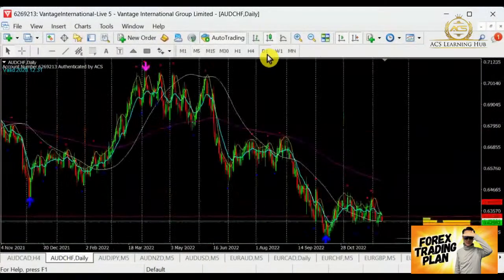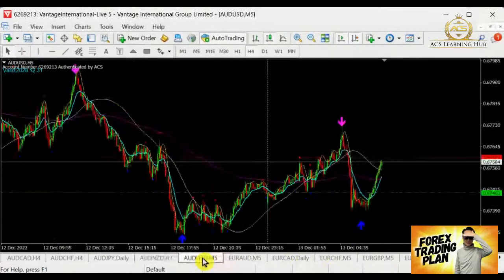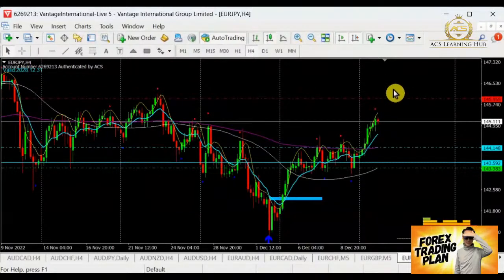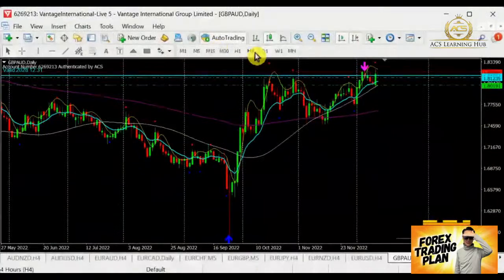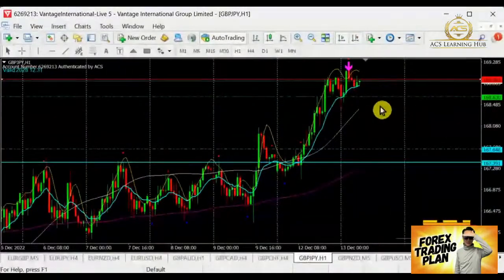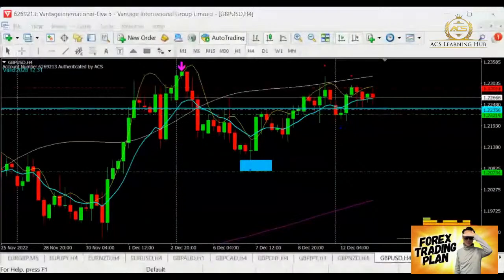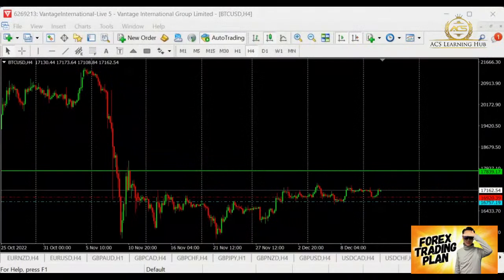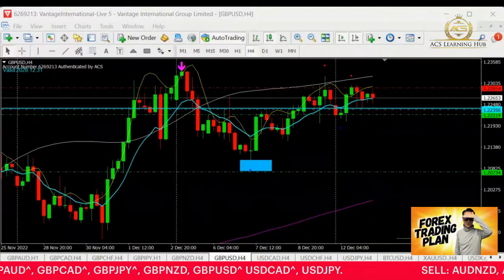Forex Trading Plan | 2022 December 13th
Timestamp
0:00 Introduction
0:06:56 AUDNZD
0:07:50 AUDUSD
0:09:04 EURAUD
0:10:29 EURNZD
0:11:50 GBPAUD
0:12:57 GBPCAD
0:14:07 GBPJPY
0:15:23 GBPNZD
0:16:17 GBPUSD
0:17:00 USDCAD
0:18:22 USDJPY

Summary Picks to SELL:
SELL: AUDNZD, AUDUSD^, EURAUD^, EURNZD, GBPAUD^, GBPCAD^, GBPJPY^, GBPNZD, GBPUSD^ USDCAD^, USDJPY.